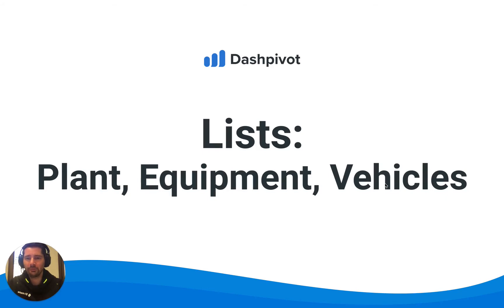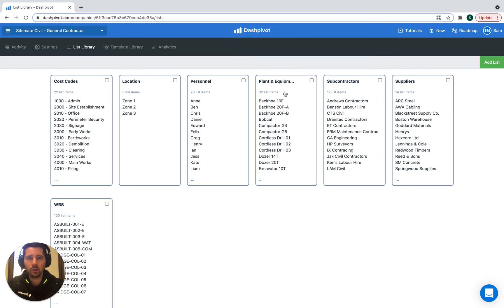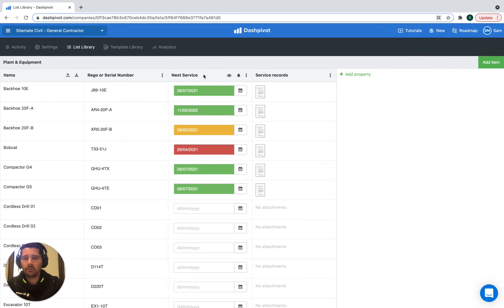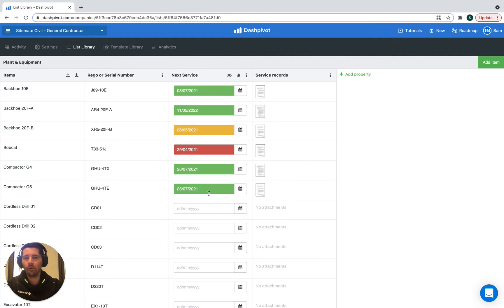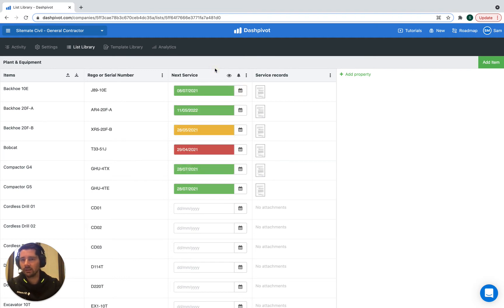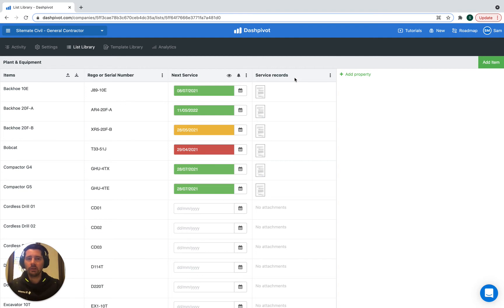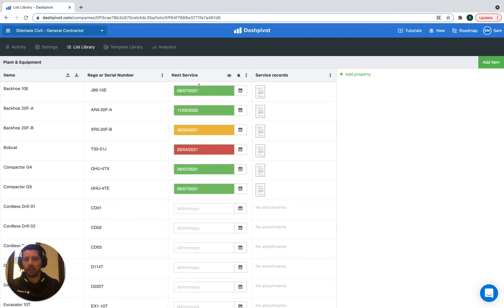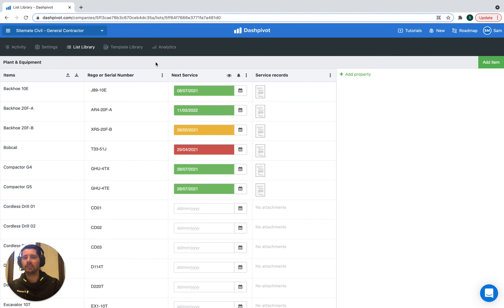Managing Lists of Plant, Equipment and Vehicles in Dashpivot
Learn how to manage lists of plant, equipment and vehicles in Dashpivot, including registration/serial/ID number, service records and service due dates (with automatic email reminders when due)

Replace old outdated spreadsheets and manual records with a smart database system you can use to manage your assets more effectively and connect them to your data capture so you can keep all of your records accurate and up-to-date

Transcript:

Hi everyone, it's Sam from Sitemate, in this video  we're going to look at using the list section for managing lists of plant and equipment or  vehicles and it's good to have a centralised list as a source of truth which your  form templates can refer to but you can also use the list section to manage the details  associated with each piece of plant in this case for example for managing service due dates  and service records and things like that so you can see we've already got a list of plant  and equipment set up the same would apply if we had a list of vehicles as well that may even  be incorporated into the same list but then when we open it up what we're going to get is  a list of all of the different pieces of plant we can see here so that's this first column where  we've got all the list items and then we've got a bunch of list properties added so that's  these additional columns that you see here and this is where we can track additional details  attached to each of these list items so for each piece of plant we can have in this case we  have a a text property for the registration or serial number we have a column for the next  service date and this is a special type of date property it's an expiry date property and what's  great about it as you can see it colour codes